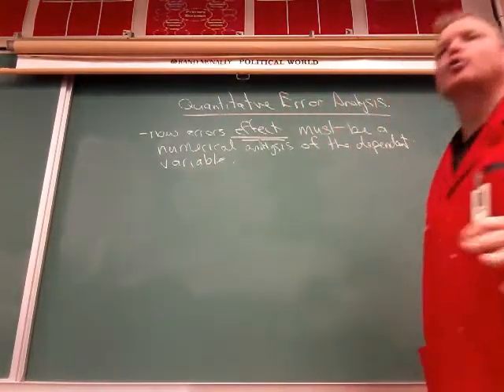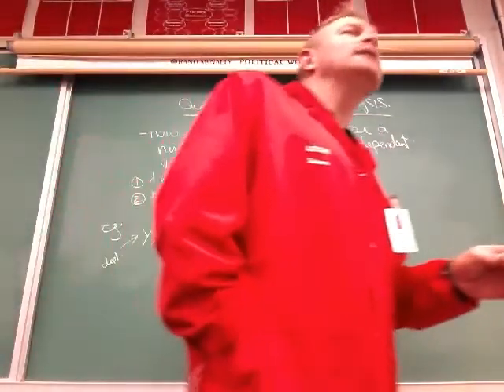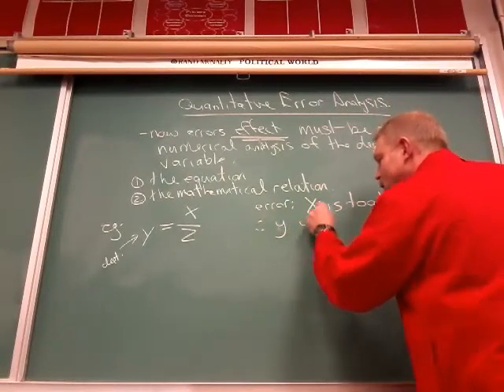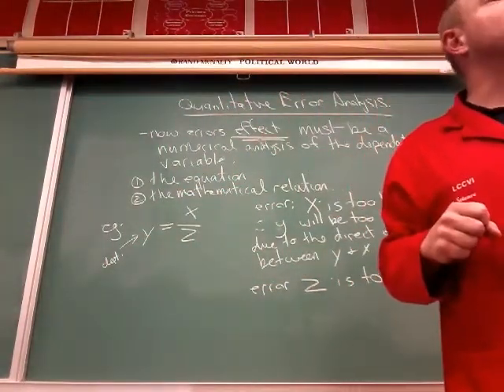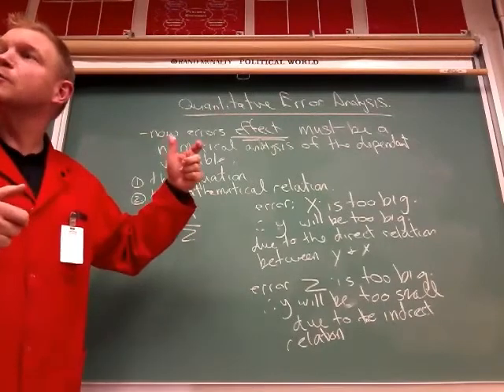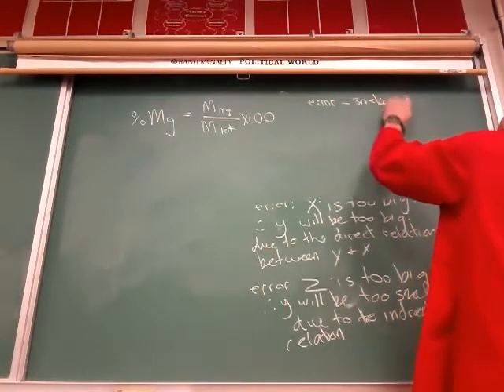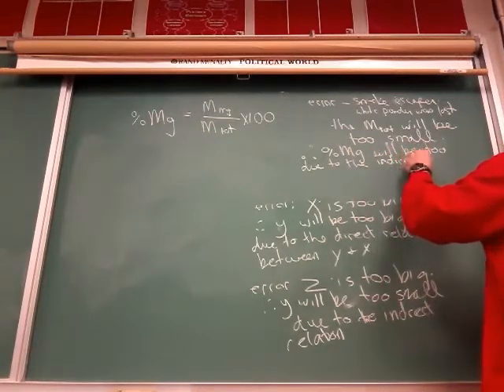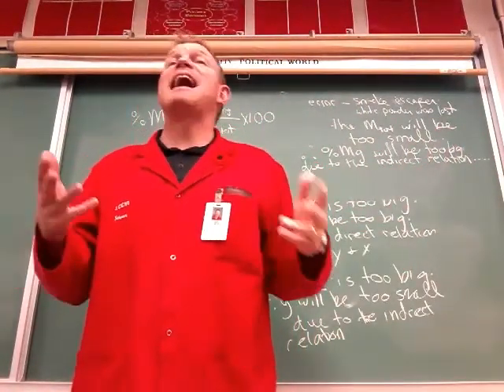Quantitive error analysis